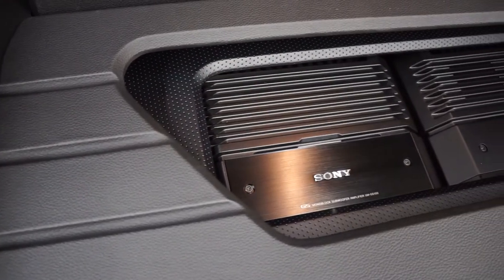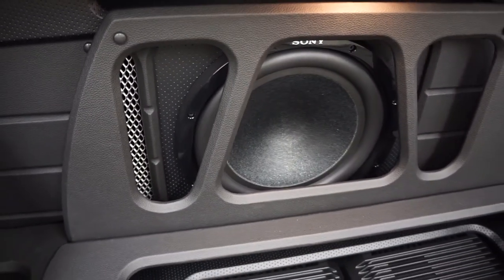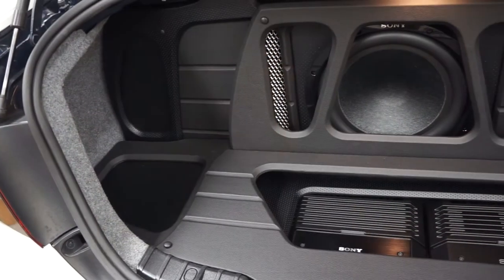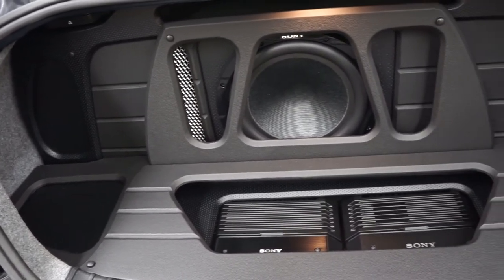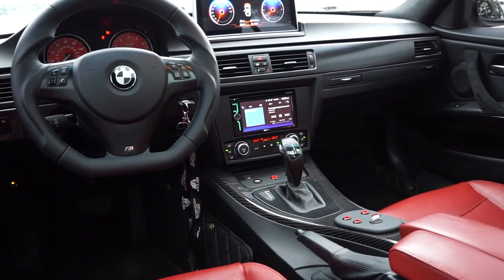BMW E90 335 SONY MOBILE GS CUSTOM AUDIO TRUNK BUILD OUT - FULL TRANSFORMATION BEFORE AND AFTER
WE TOOK THE WHOLE TRUNK OF THIS BMW E90 335 AND TURNED IT INTO A FULL MASTERPIECE AND AUDIO SETUP. WE USED SONY GS AMPLIFIERS AND SONY MOBILE GS 12 INCH SUB. ALL PARTS ARE LISTED BELOW. WE HAND BUILT ALL THE PIECES AND IT TOOK A FEW WEEKS TO DO EVERYTHING.

                     - RDFABLIFE
                     - ROGUE DEVELOPMENT
                     - DAS DRIVEN AUTO SALON

CAR AUDIO
CAR STEREO
CUSTOM INSTALL
COMPUSTAR
NUSTART
ARCTIC START
CARBON FIBER
FIBERGLASS
INTERIOR REDESIGN
EXTERIOR REDESIGN
PAINT WORK AND BODYWORK
PAINT CORRECTION
AUDIO AND VIDEO
MOBILE VIDEO
WHEELS AND TIRES
SUSPENSION
LIGHTING AND LEDS
ALARMS AND GPS TRACKING
DRONE MOBILE
WRAPS AND WRAPPING SERVICES
WINDOW TINT
WIDEBODY AND CUSTOM PANELS